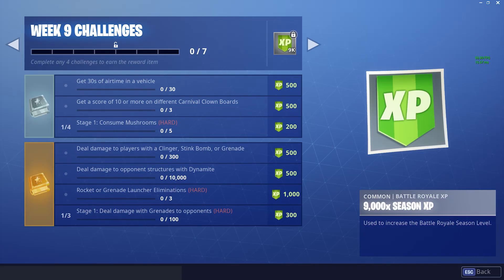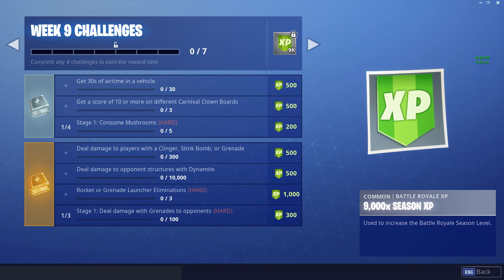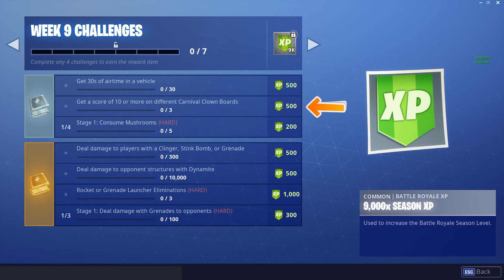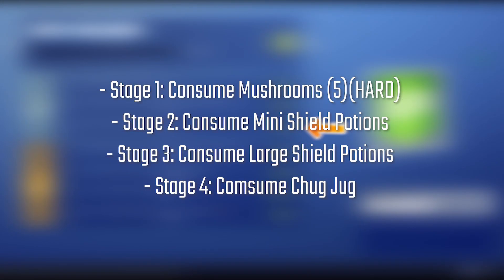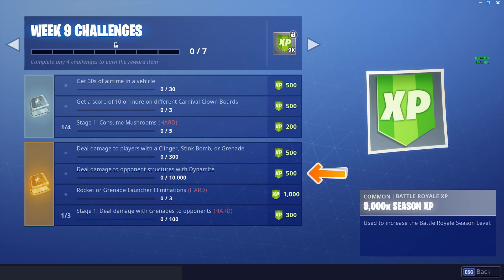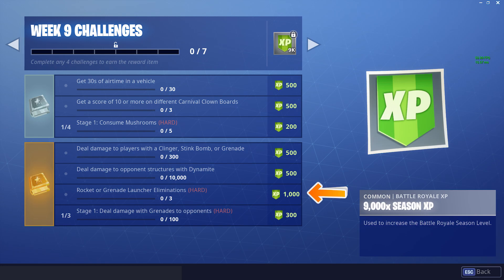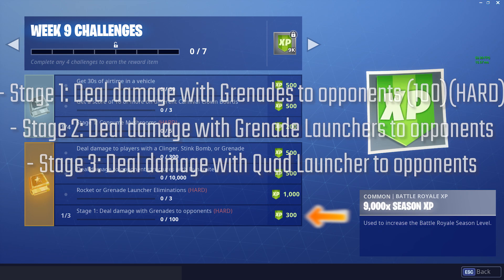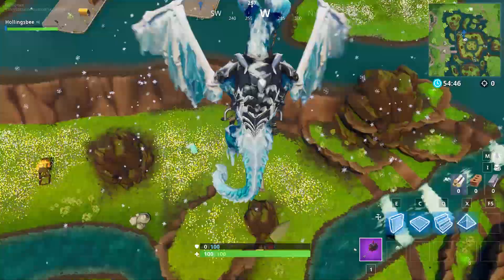Fortnite Season 6 Week 9 Challenges Guide And Locations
When you use my Creator Code or Link on the Epic Games Store, I receive money from those purchases. I now have a support a creator code so if you could use it on Fortnite it would be great. Code is: hollingsbee Fortnite Season 6 Week 9 Challenges Guide And Locations

Complete guide to season 6 week 9 Fortnite Battle Royale challenges. Remember for all challenges 50/50 is always your friend if its on.

-- FREE PASS CHALLENGES --
- Get 30s of airtime in a vehicle (30)
- Get a score of 10 or more on different Carnival Clown Boards (3)
- Stage 1: Consume Mushrooms (5)(HARD)
- Stage 2: Consume Mini Shield Potions
- Stage 3: Consume Shield Potion
- Stage 4: Consume Chug Jug

- Deal damage to players with a Clinger, Stink Bomb or Grenade (300)
- Deal damage to opponent structures with Dynamite (10,000)
- Rocket or Grenade Launcher Eliminations (3)(HARD)
- Stage 1: Deal damage with Grenades to opponents (100)(HARD)
- Stage 2: Deal damage with Grenade Launcher to opponents
- Stage 3: Deal damage with Quad Launcher to opponents

Remember that once all the challenges have been completed for this week, you will unlock a new loading. Loading screens give a hint as to where a Battle Star can be found on the Fortnite map. These Battle Stars can only be seen if you have unlocked the loading screen for that particular week. You must complete all seven challenges for the week to unlock a loading screen. The loading screens do not relate to a particular weeks challenges, and are unlocked as and when you have completed a weeks challenge. For example, if you have no completed all the challenges for the first week, but have completed all the challenges for week 2, you will unlock the first loading screen.